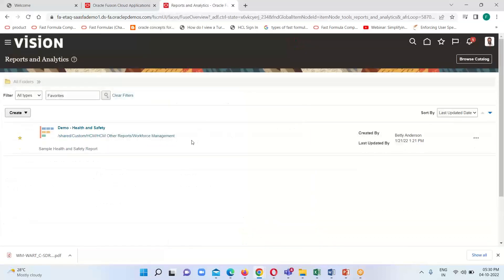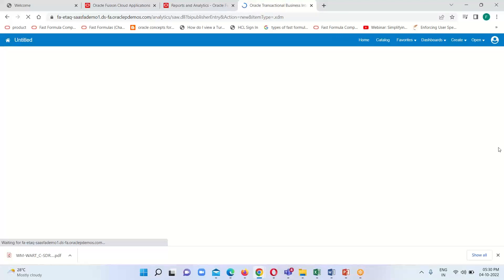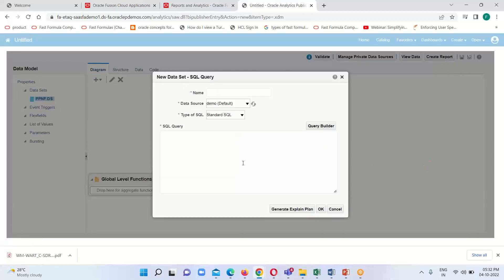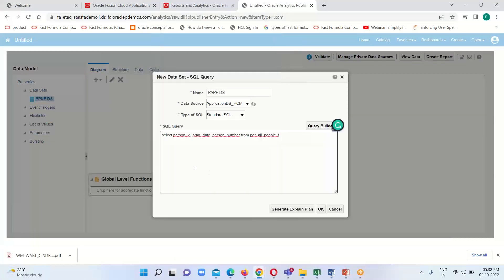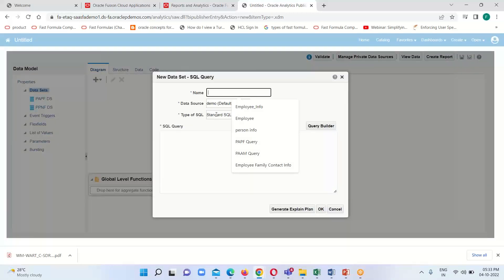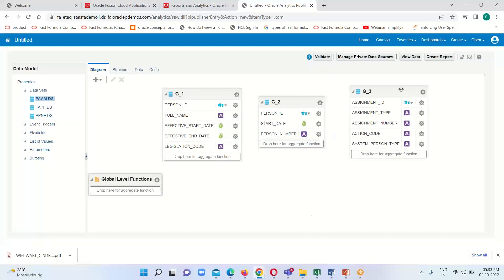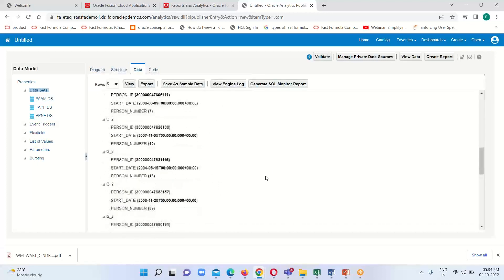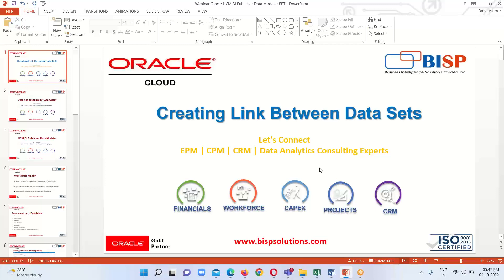Oracle BIP Creating link between Data Sets | Oracle BI Publisher Data Modeling | BIP Data Set Model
Oracle BI Publisher Data Modeling:
In this video tutorial, we will explain step-by-step Oracle BIP Creating link between Data Sets
 Custom Query in OTBI